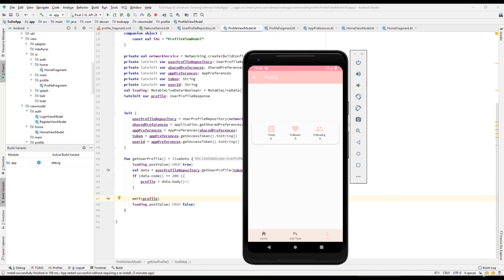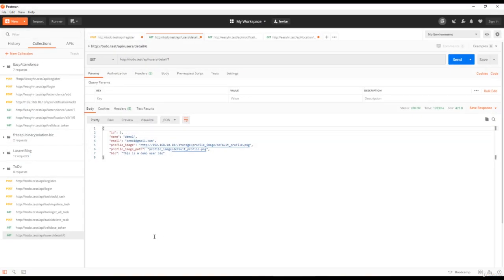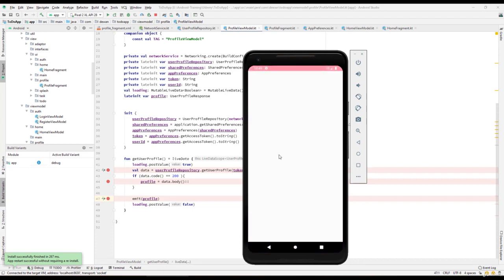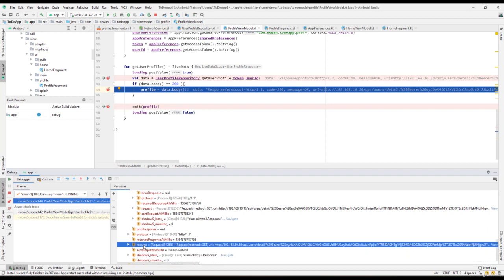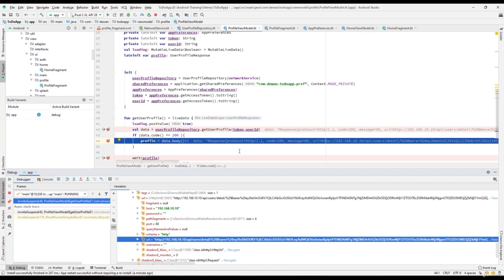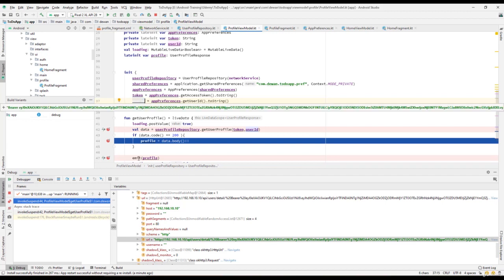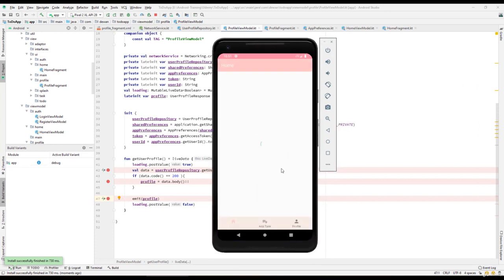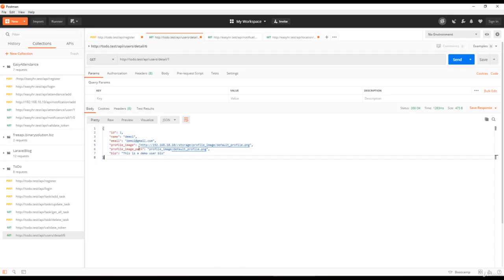230 Debug user profile